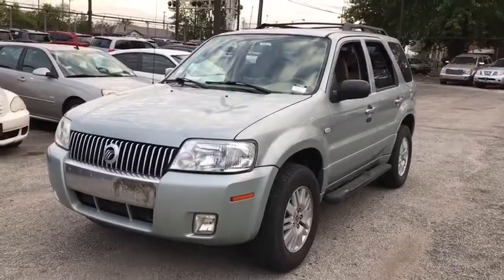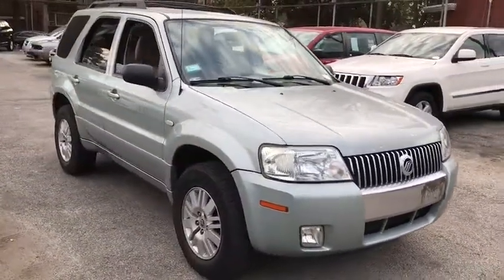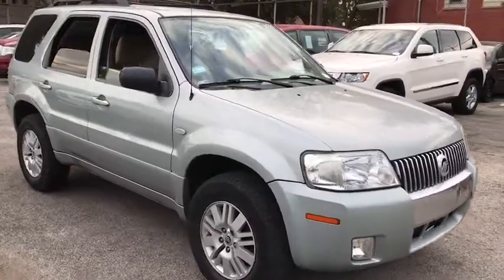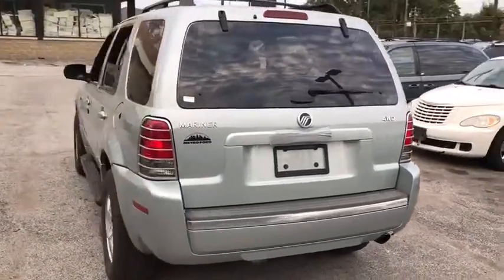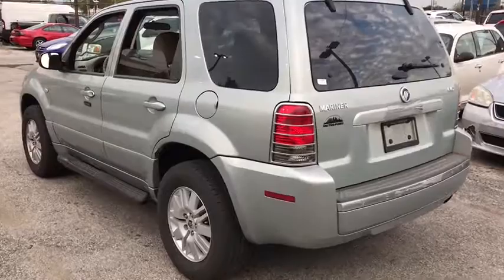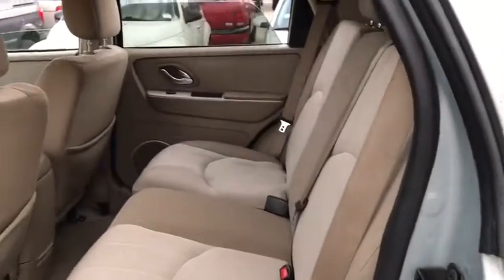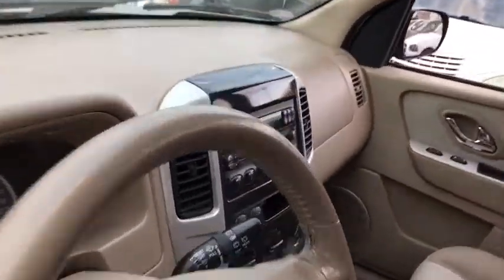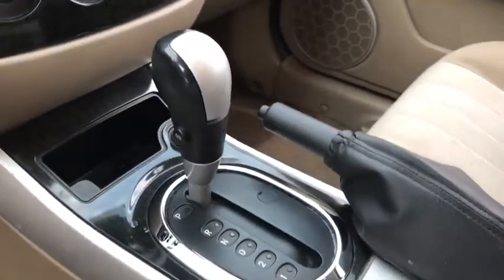2005 Mercury Mariner Matteson, Lansing, Oak Lawn, Northwest Indiana, Chicago, IL 17756B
Come see this 2005 Mercury Mariner Convenience before it's too late!*This Mercury Mariner is a Bargain with These Options *Wheel nut wrench & jack, Warning lights-inc: air bag, check engine, parking brake, brake fluid low, battery charge, oil pressure, fuel check/cap, turn signal, high beam, door ajar, anti-theft, seat belt, lamp outage, auto cruise control, ABS, Underbody-mounted compact spare tire, Solar tinted glass on front doors, Side repeater lamps, Side intrusion door beams, Securilock passive anti-theft system, Satin aluminum plated vertical grille bar, Remote keyless entry w/(2) transmitters, illuminated entry, Rear window defroster.*Shop with Confidence *According to Carfax's history report: No Damage Reported, No Accidents Reported.*Visit Us Today *Stop by South Chicago Dodge Chrysler Jeep Ram located at 7340 S Western Ave, Chicago, IL 60636 for a quick visit and a great vehicle!